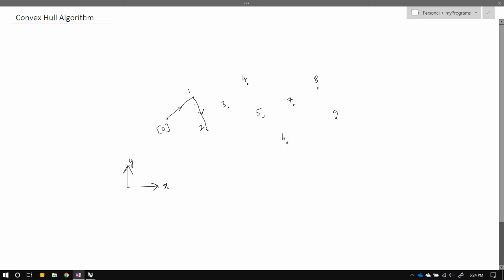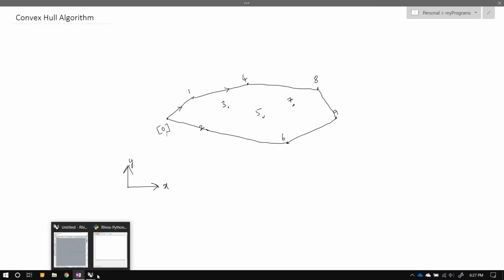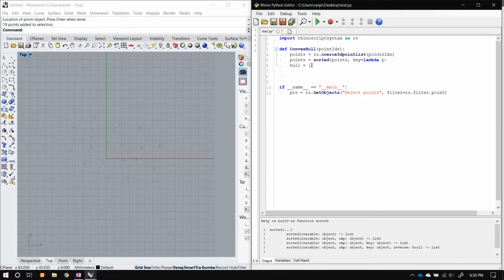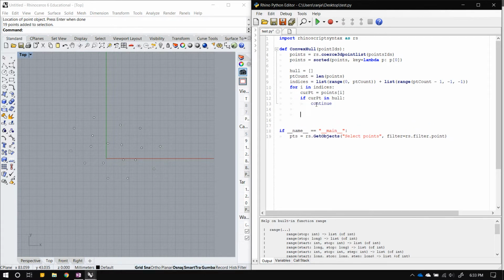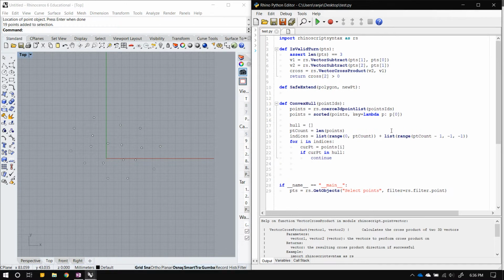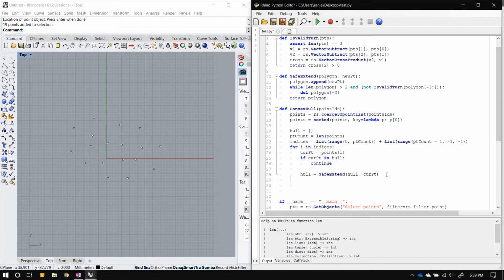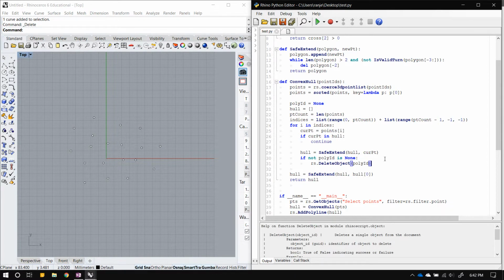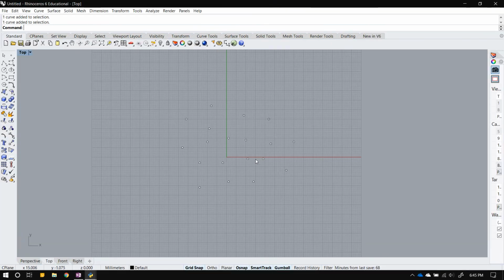Convex Hull Algorithm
This is a simple and efficient algorithm to calculate the convex hull for a given collection of points.

Here is the link to the script that I write in the video: